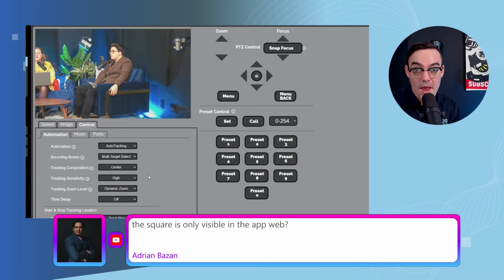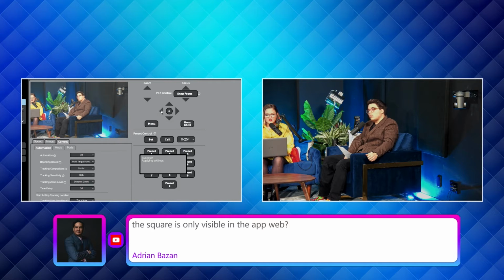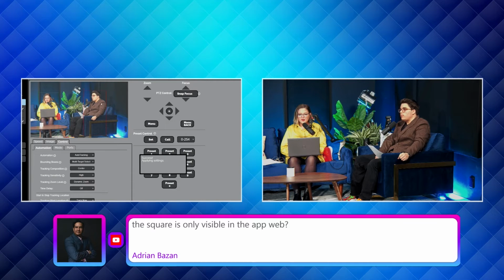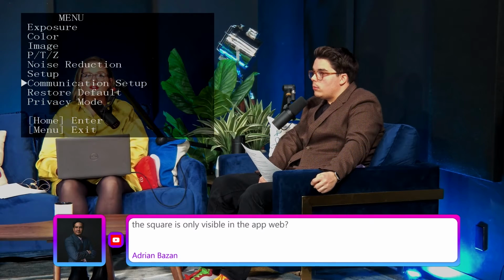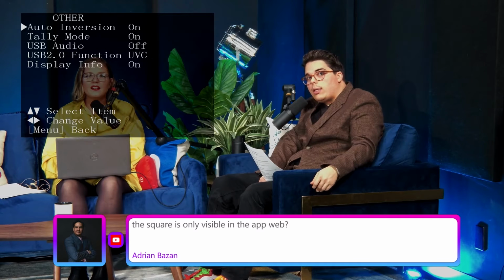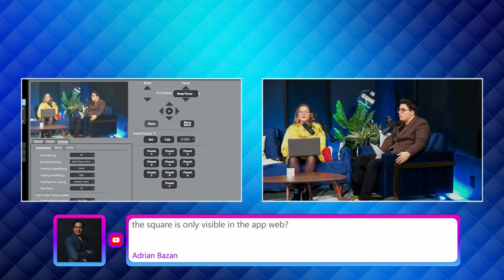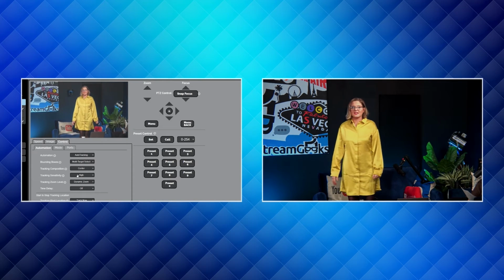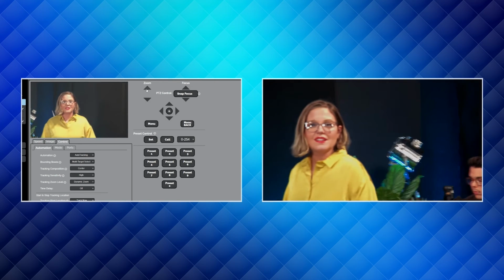PTZOptics Move 4K: Turning off start tracking with OSD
🚨 Firmware Coming Soon – This is just a Sneak Peek! 🚨